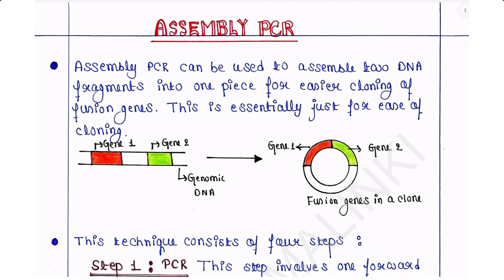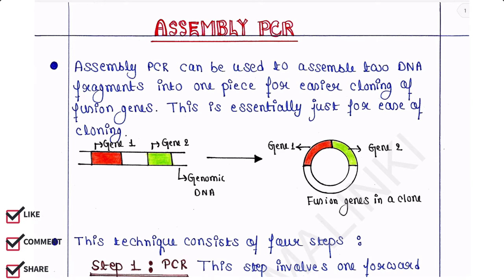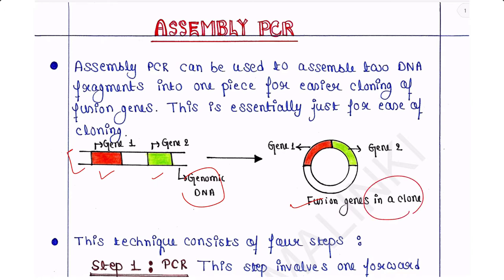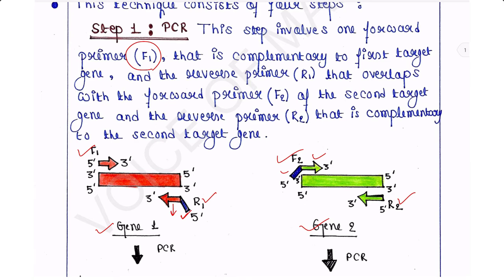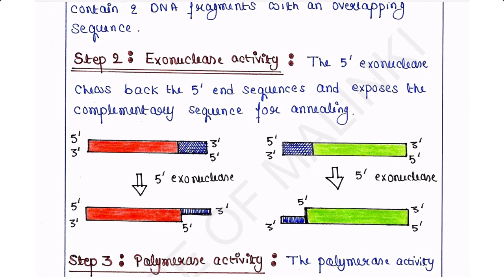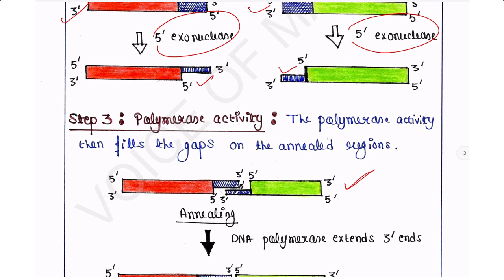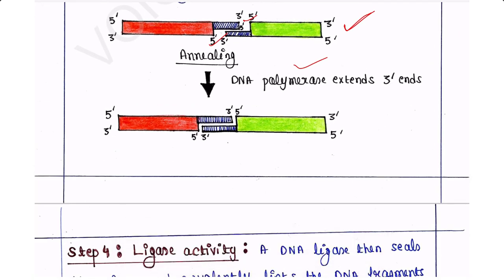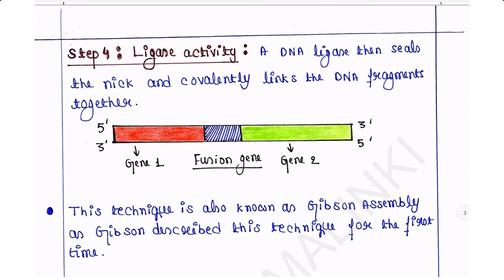Assembly PCR | Gibson assembly | Types of PCR | PCR Lecture series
Assembly PCR
How to fuse two genes to construct a clone ? Assembly PCR is the way.

Restriction digestion
Ligation
Transformation
Learn primer designing (INR 499/-)